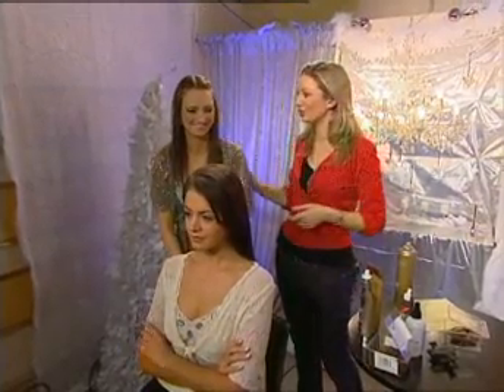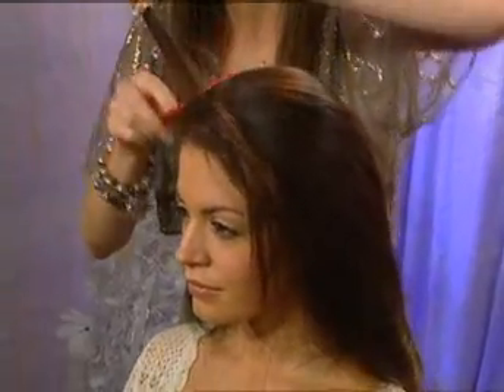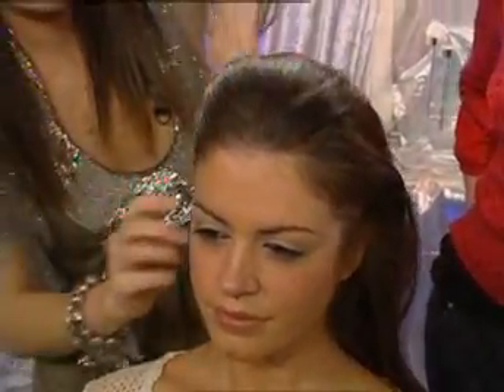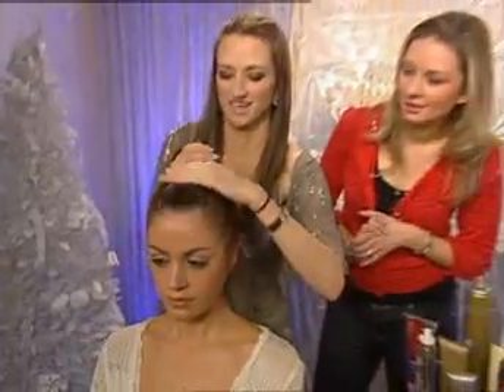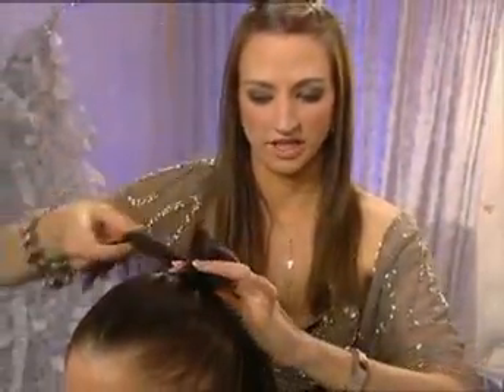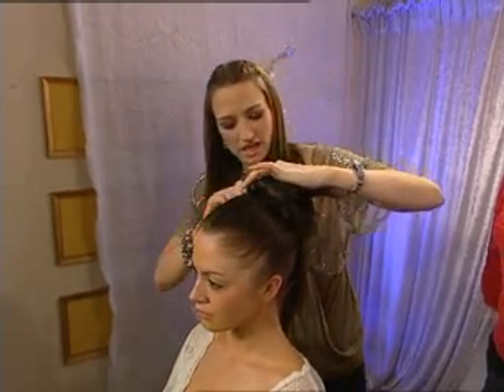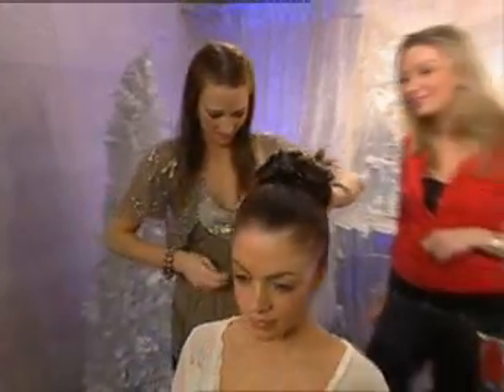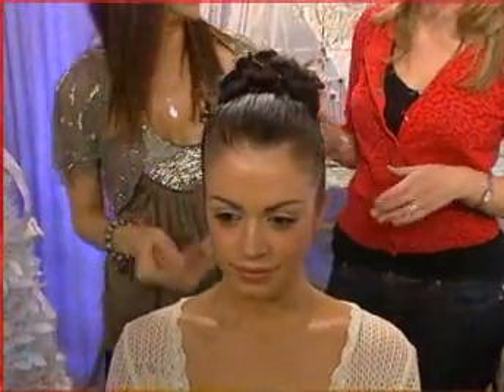TV3 - ireland am - J Lo Hair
Bscenes Alli Mc Donnell turns into JLo in 3 mins thanks to hair stylist Tori Keane